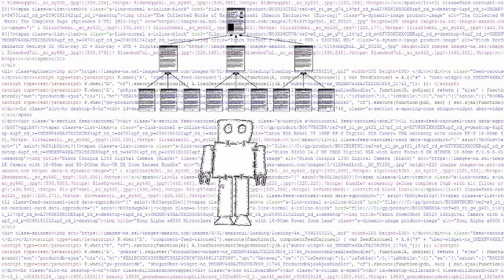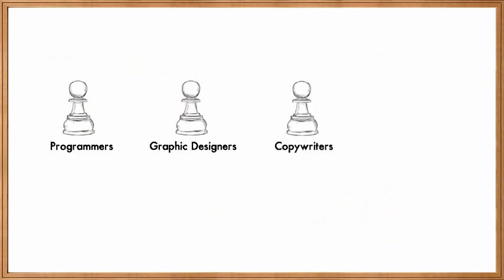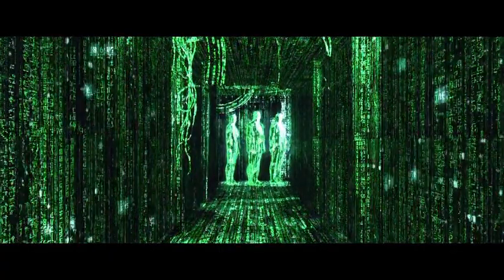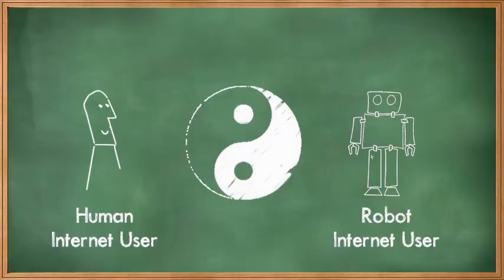On-Page SEO Optimization (Of the Webpage) - Review Session